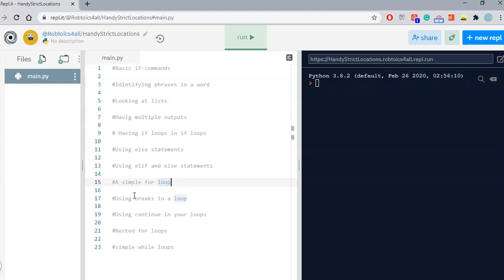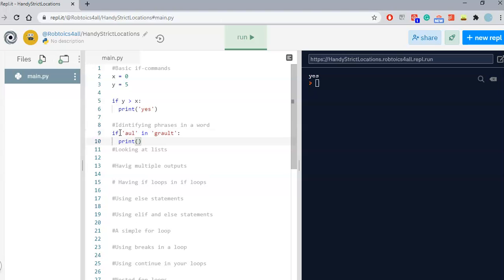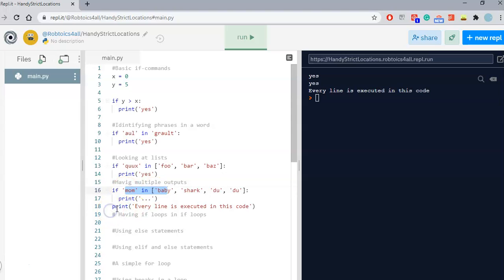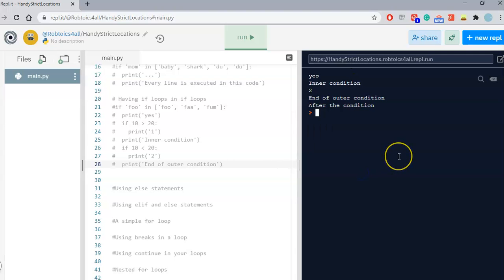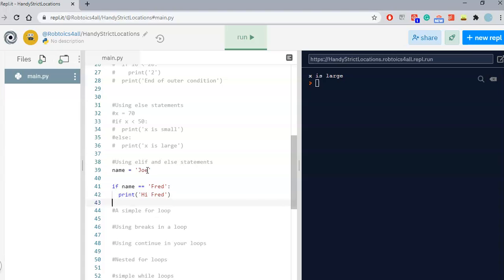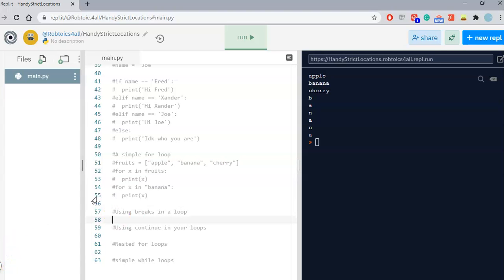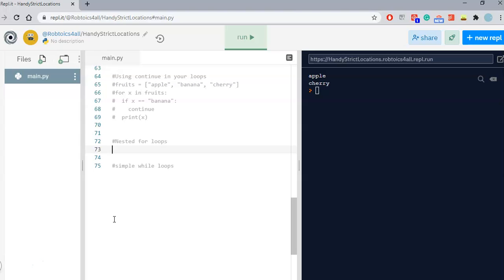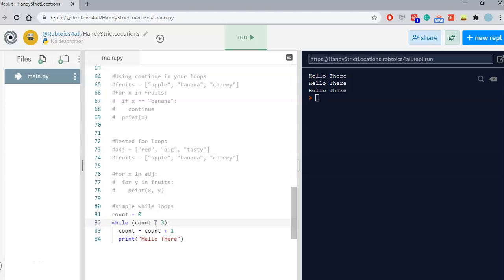Python Lesson 4: Loops and if-else statements